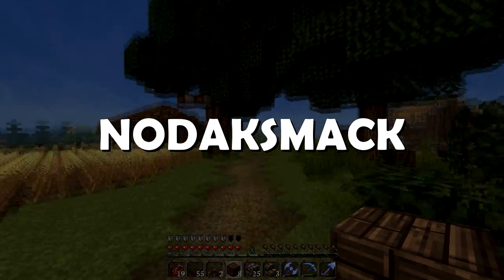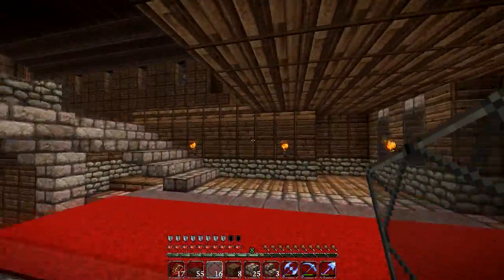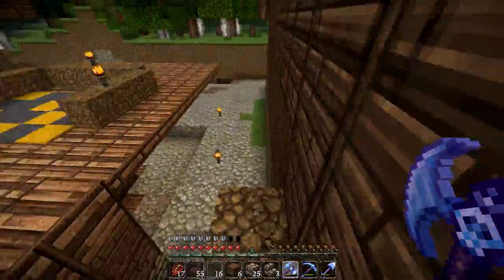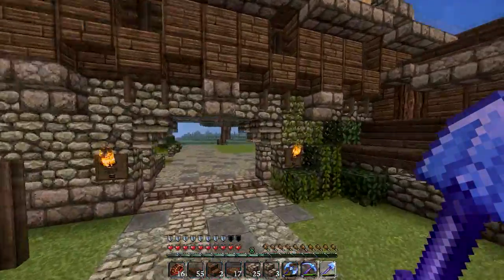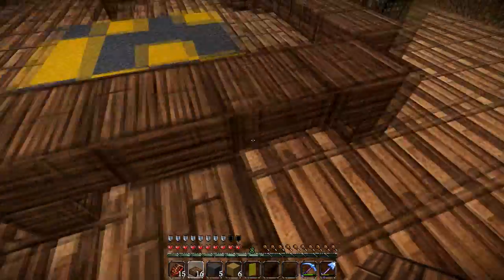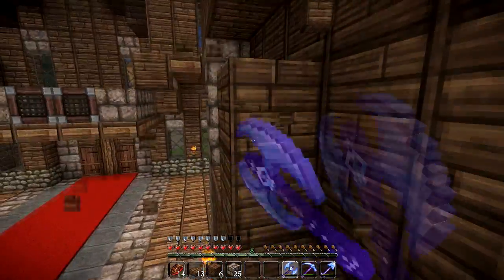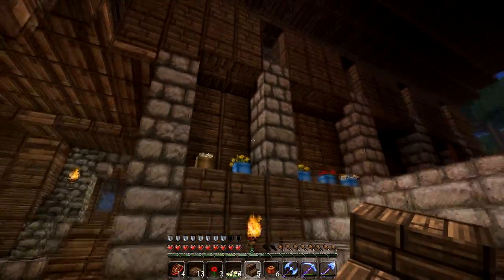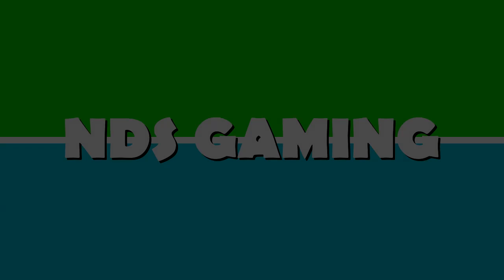Let's Build - Minecraft EP #40 - Meeting Hall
Let's build a meeting hall!